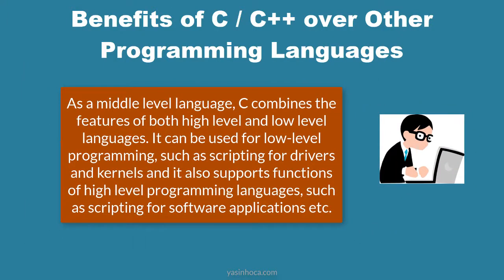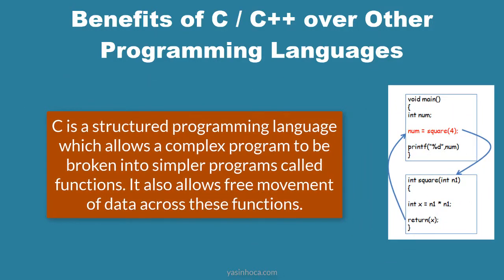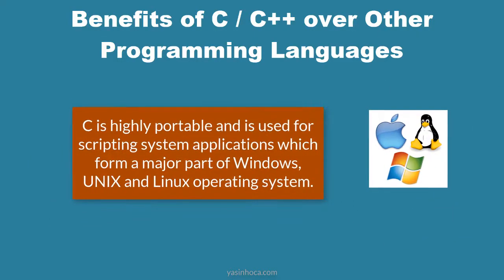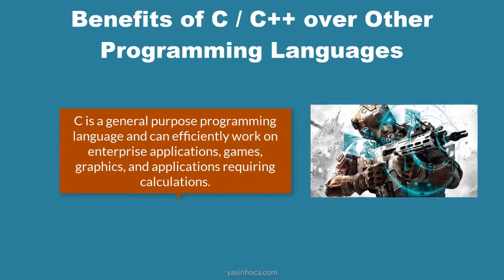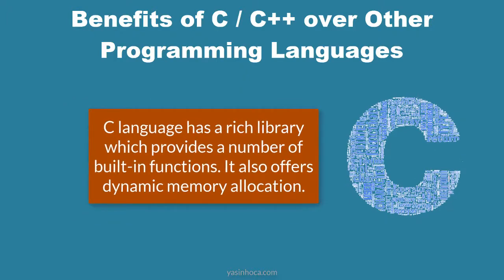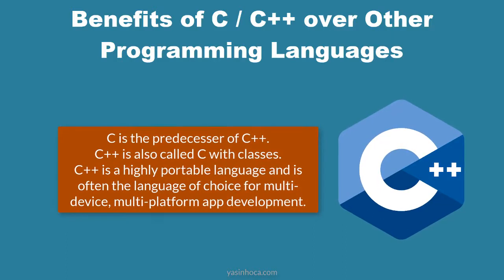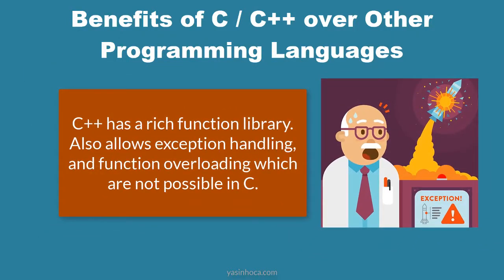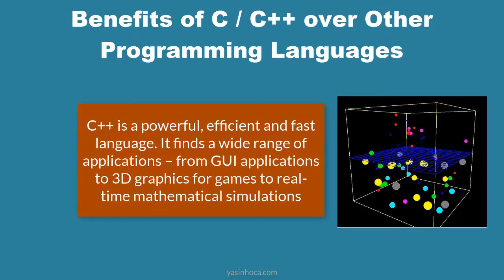Benefits of C / C++ over Other Programming Languages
why C/C++ is still using by programmers